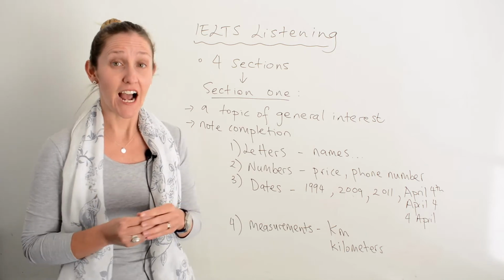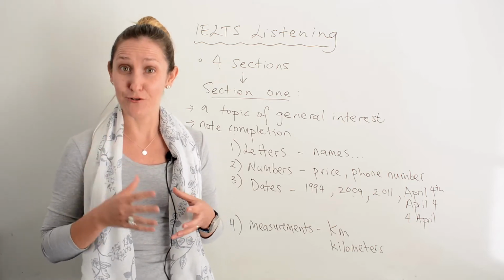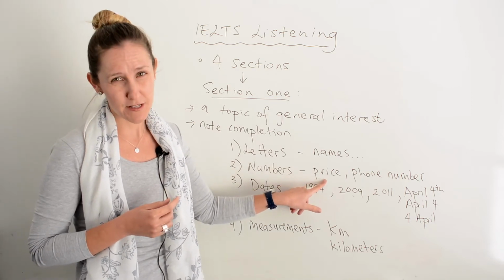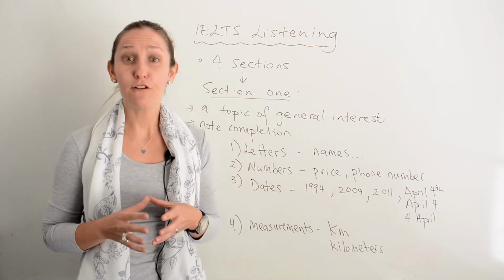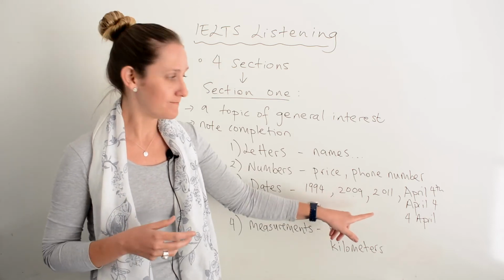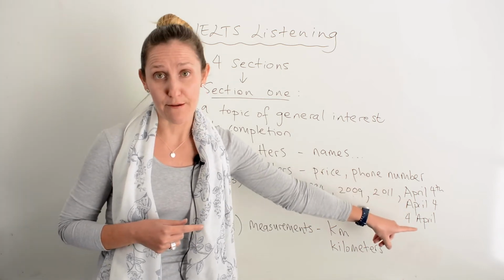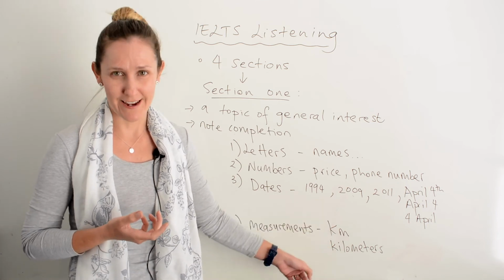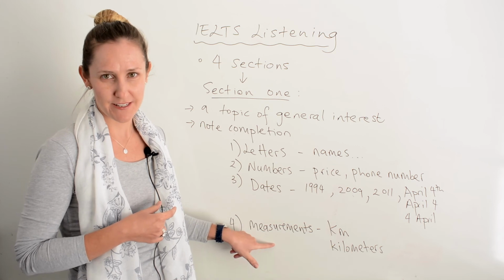IELTS Listening Test: Part 1 - Spotlight on IELTS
Today we will talk about the IELTS Listening Test: Part 1.
We already talked about the basic rules of the Listening test before so you all know it has 4 sections. Today we will give you an explanation of Section 1 (also known as Part 1 or Task 1), the things you need to focus on during the test, the kind of topics and kind of questions you will see when you take the IELTS Listening test, part 1.